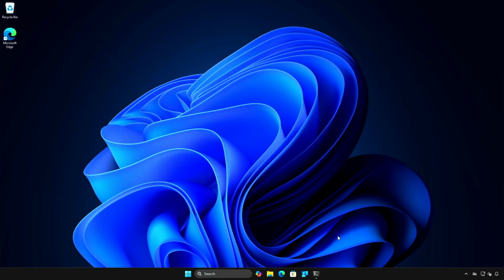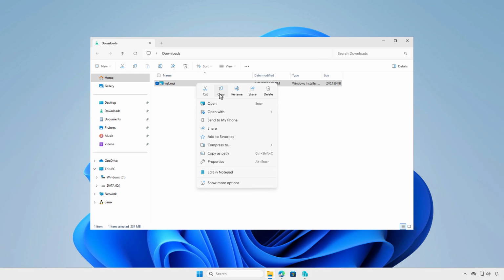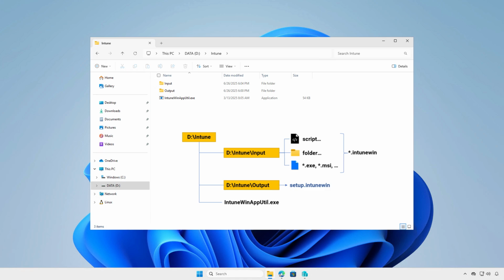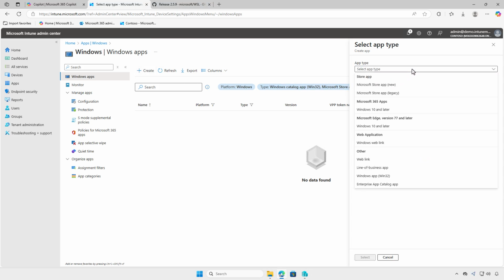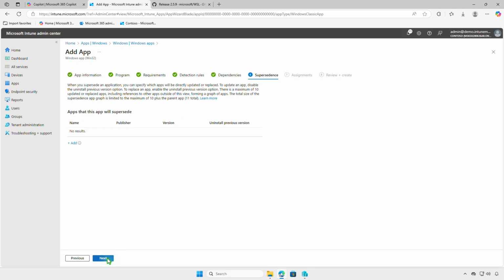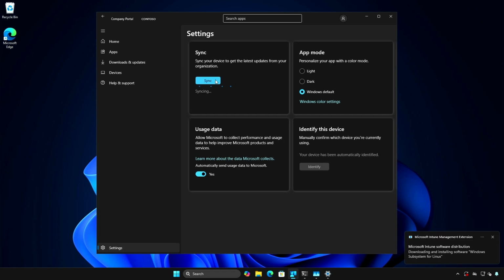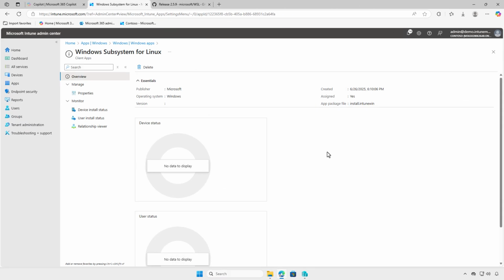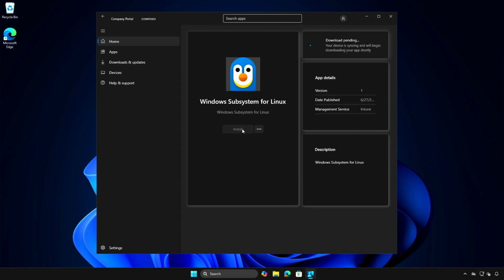How to Deploy WSL Using Microsoft Intune (Step-by-Step)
Learn how to deploy Windows Subsystem for Linux (WSL) using Microsoft Intune with this step-by-step tutorial. Discover how to install and configure WSL on managed Windows 11 devices using Intune app deployment and automated installation methods.

If you're an IT administrator looking to deploy WSL across multiple Windows computers, this guide will help you understand the deployment process, installation requirements, and verification steps.

📌 What You'll Learn:
• What Windows Subsystem for Linux (WSL) is and how it works
• Prerequisites for deploying WSL with Microsoft Intune
• How to prepare Windows devices for WSL installation
• How to configure a WSL deployment package or installation script
• How to deploy WSL using Microsoft Intune
• How to configure installation commands and detection rules
• How to assign the deployment to users or device groups
• How to monitor installation status in the Intune admin center
• How to verify WSL installation on Windows 11
• Common WSL deployment issues and troubleshooting tips

WSL allows developers and IT professionals to run Linux distributions, command-line utilities, and development tools directly on Windows without requiring a traditional virtual machine.

Microsoft Intune provides centralized device management capabilities that can help administrators automate WSL installation and manage deployments across enterprise Windows environments.

⏱️ Video Chapters:
00:00 Introduction
00:30 What Is Windows Subsystem for Linux?
01:00 WSL Deployment Prerequisites
02:00 Prepare WSL Installation Files
03:00 Configure WSL Deployment in Microsoft Intune
04:30 Configure Installation Commands and Detection Rules
06:00 Assign WSL to Devices
07:00 Monitor Deployment Status
08:00 Verify WSL Installation
09:00 Troubleshooting and Final Tips

💡 Helpful WSL Commands:
Check WSL status:
wsl --status

Install WSL on supported Windows devices:
wsl --install

Update WSL:
wsl --update

Note: WSL installation may require administrator privileges, supported virtualization features, and a device restart. Installing the WSL platform does not necessarily install or configure a Linux distribution for every user.

💬 Question: Are you deploying WSL using Microsoft Intune Win32 apps, PowerShell scripts, or another deployment method? Share your experience in the comments!